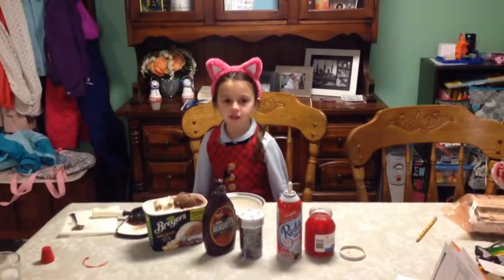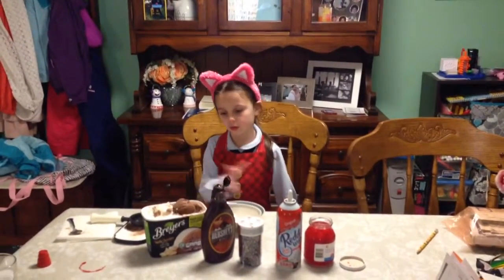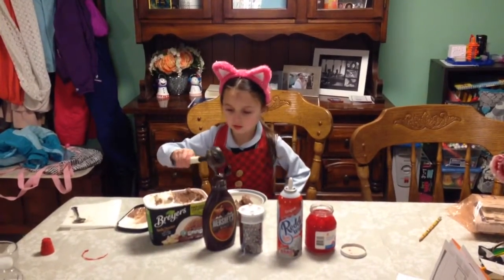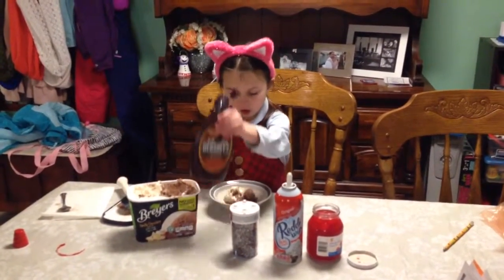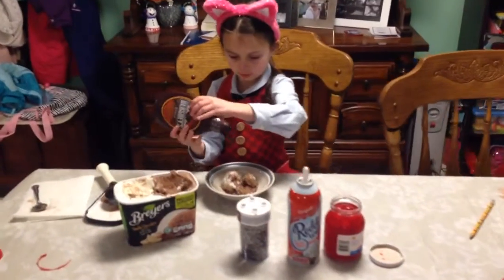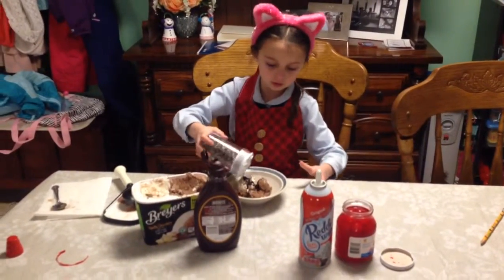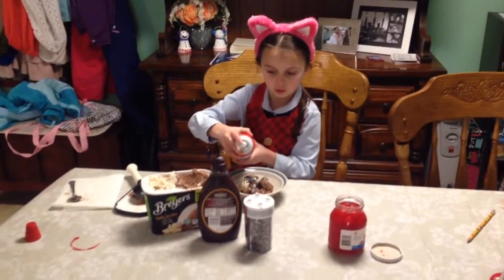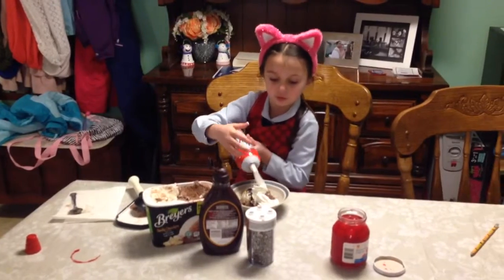Lily Makes a Sundae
Lily makes a "how to make a sundae video" for Mrs Sturgills kindergarten class